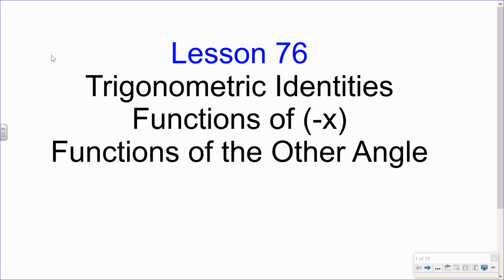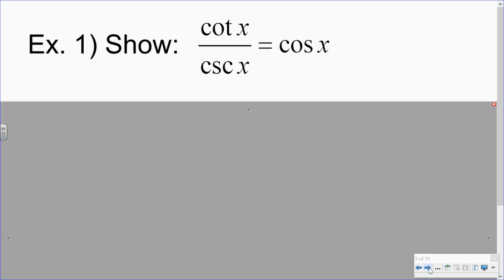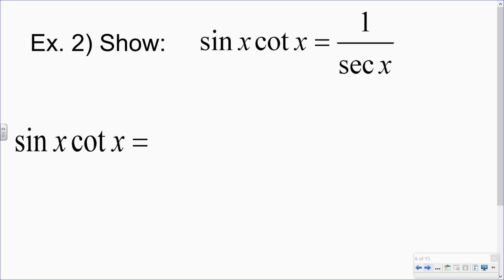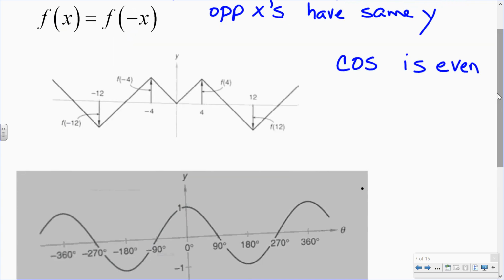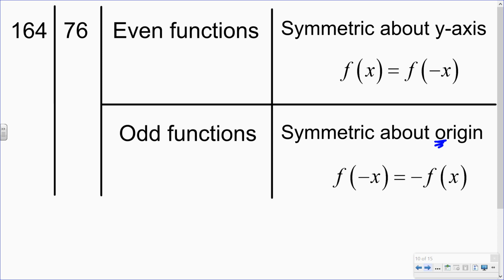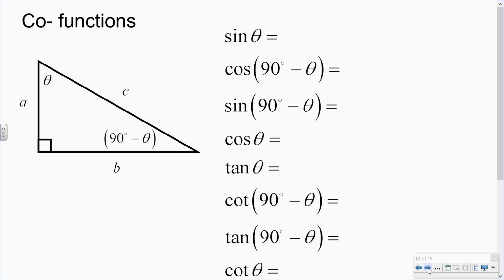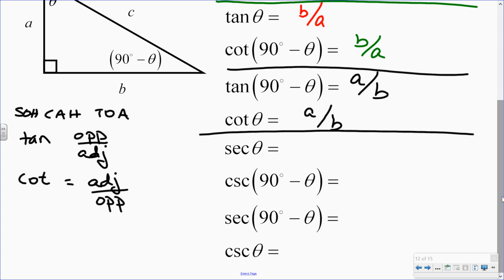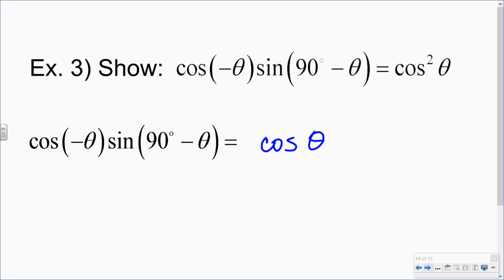Saxon Advanced Math Lesson 76 Trig Identities and Functions of -x and of the other angle